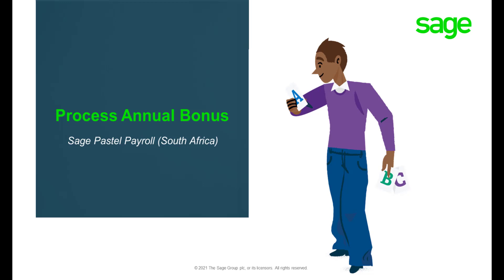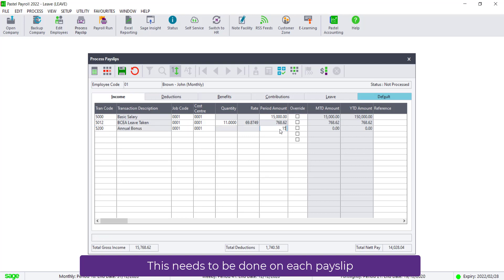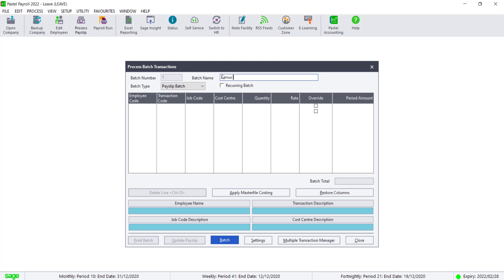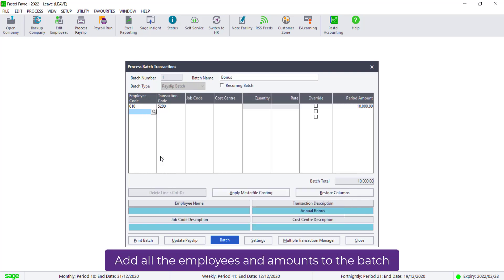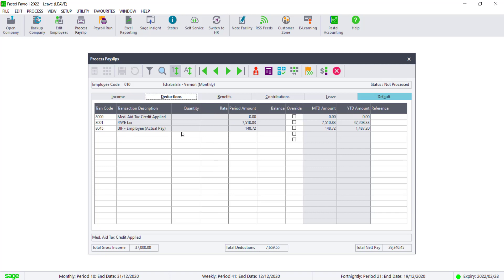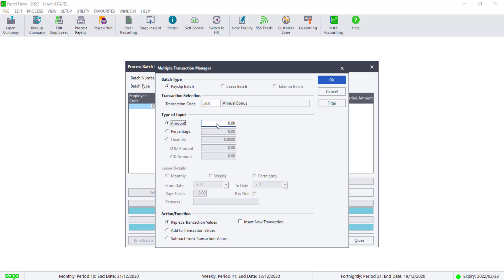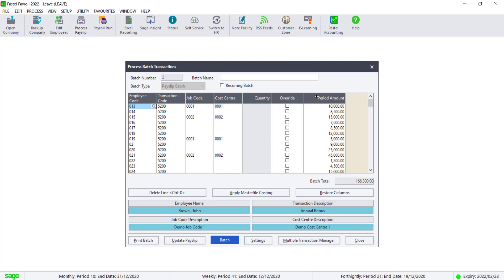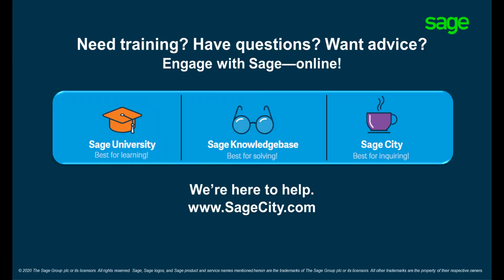Sage Pastel Payroll: How to process a bonus.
This video will illustrate how to process a bonus in your Pastel Payroll software.  This is for companies that are not linked to Councils.

This video is cut into 3 different scenarios, how to process the bonus on the individual payslip, how to process the bonus via a batch and how to process the bonus via the add on module of Multiple Transaction manager.